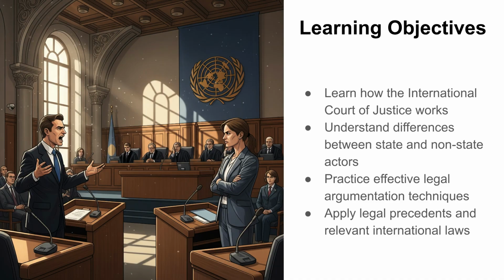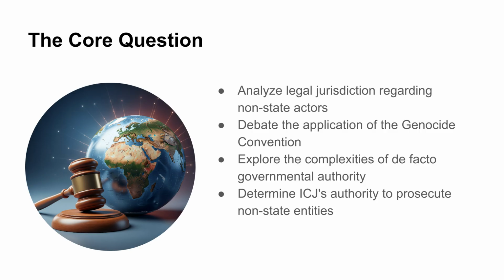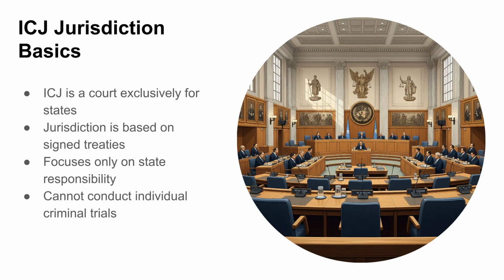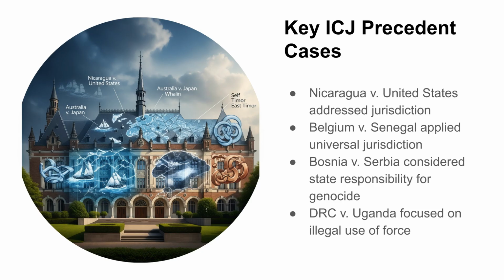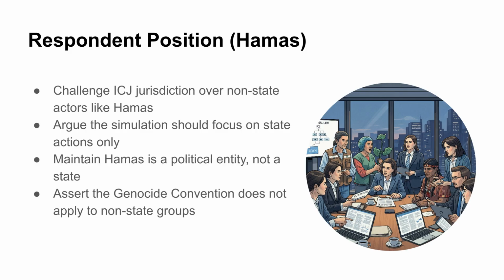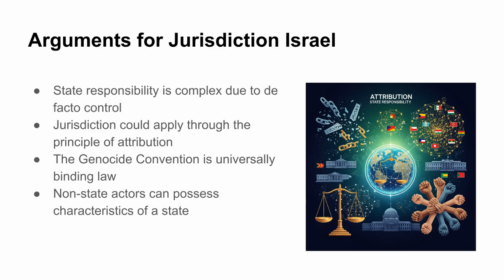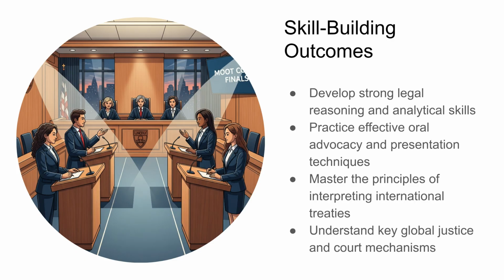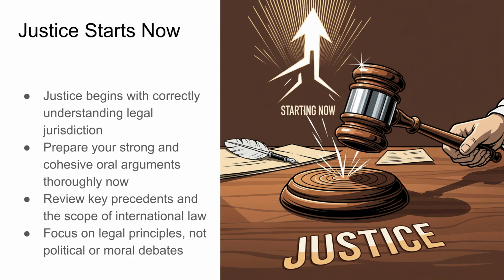IJC Israel v Hamas Mock Hearing